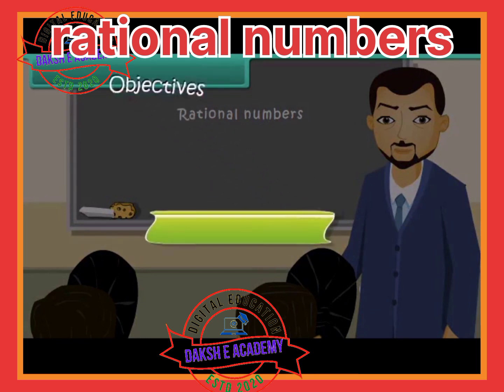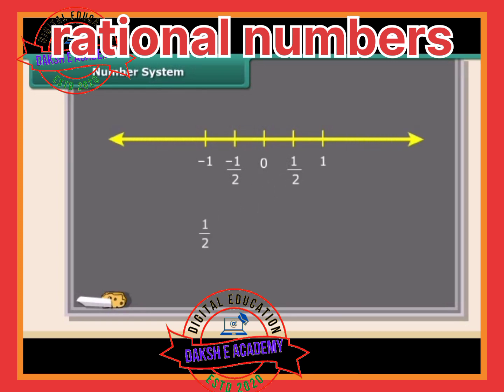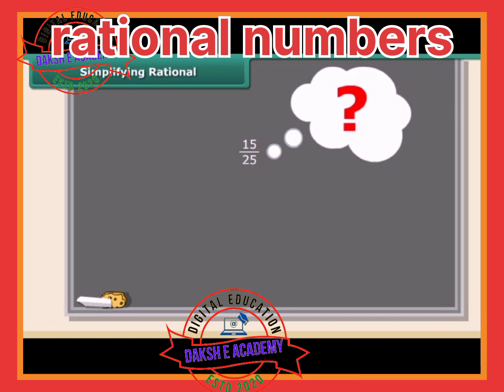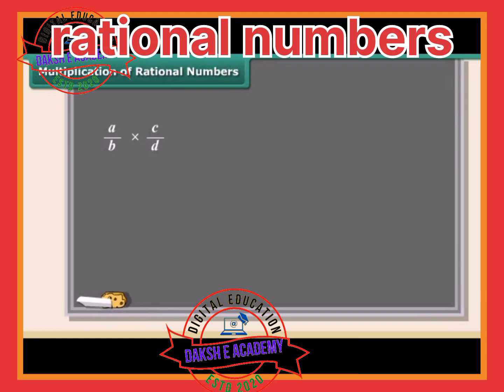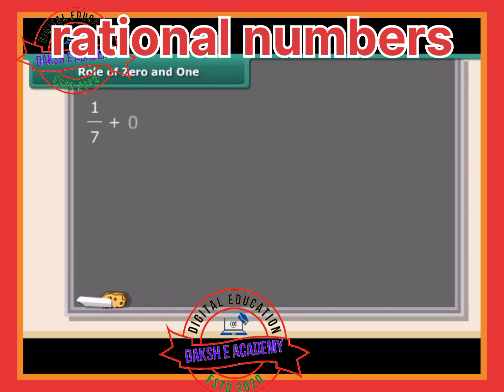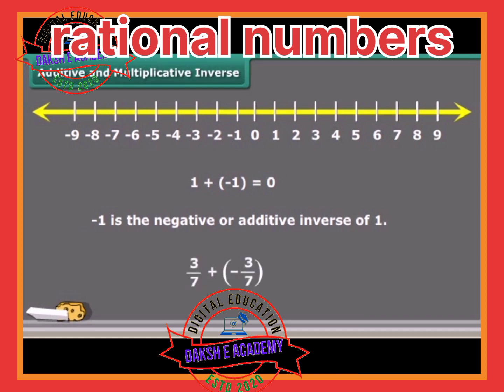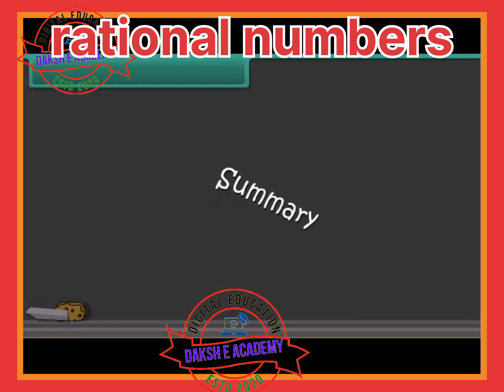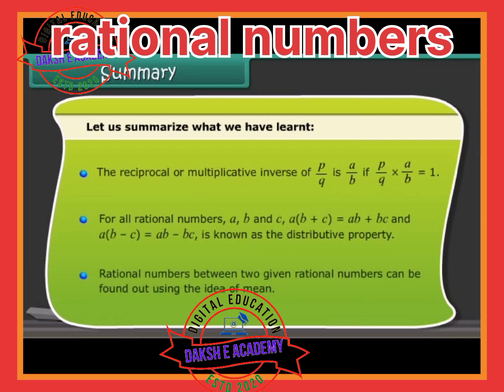rational number class 8||परिमेय संख्या कक्षा 8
,rational number class 8 question,rational number class 8 extra questions,rational number class 8 notes,rational number class 8 ncert pdf,rational number class 8 mcq,परिमेय संख्या कक्षा 8, परिमेय संख्या कक्षा 8, परिमेय संख्या कक्षा 7, परिमेय संख्या सीएल, परिमेय संख्या कक्षा 8 वर्कशीट, परिमेय संख्या कक्षा 9, परिमेय संख्या कक्षा 8 टेस्ट पेपर, परिमेय संख्या कक्षा 8 आरएस अग्रवाल
 , परिमेय संख्या कक्षा 8 प्रश्न, परिमेय संख्या कक्षा 8 अतिरिक्त प्रश्न, परिमेय संख्या कक्षा 8 नोट्स, परिमेय संख्या कक्षा 8 एनसीईआरटी पीडीएफ, परिमेय संख्या कक्षा 8 एमसीक्यू
class 8